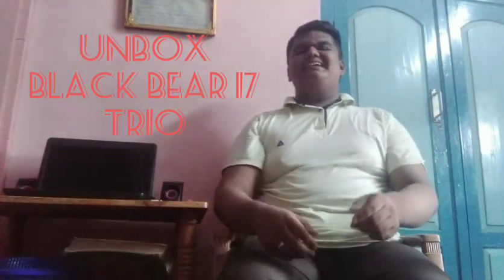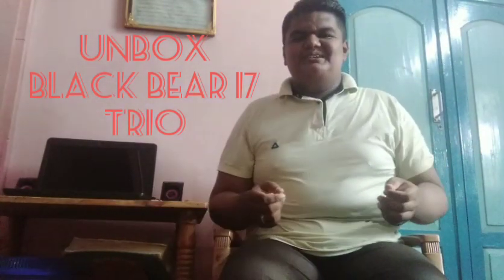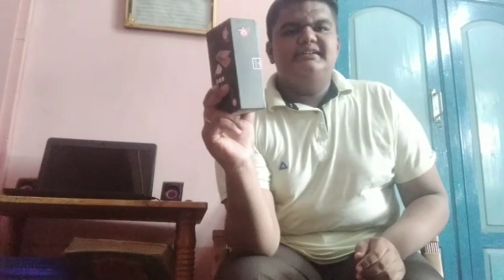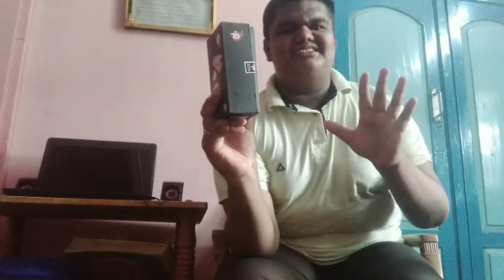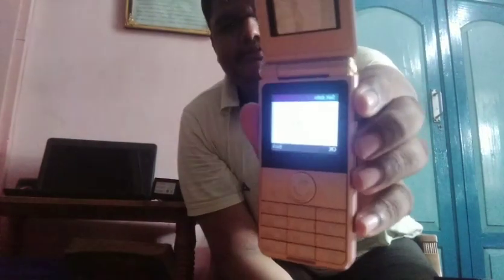Black bear i7 trio unbox-harish view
This is one of the feature phone it's new brand in India
This speciality is flashlight and Many readable languages are included in the phone